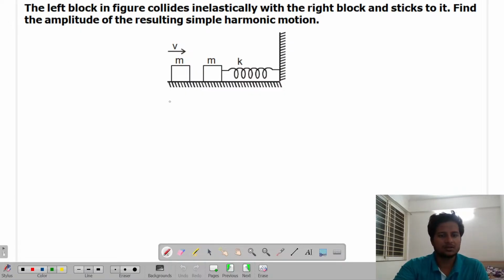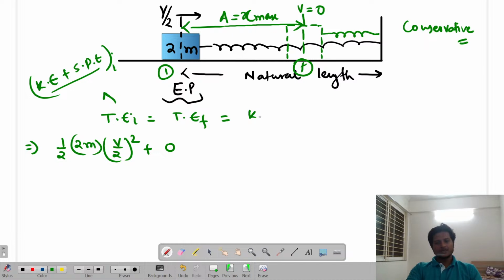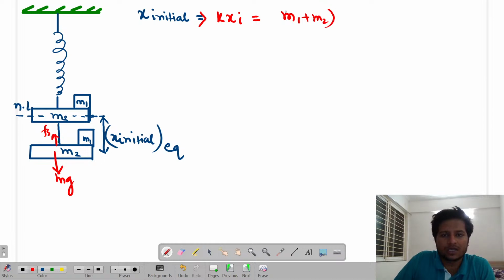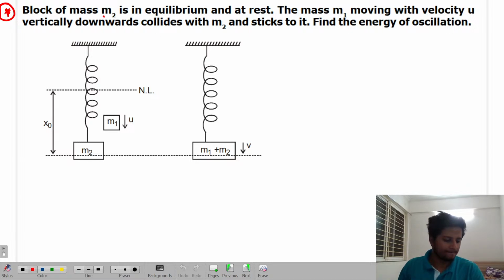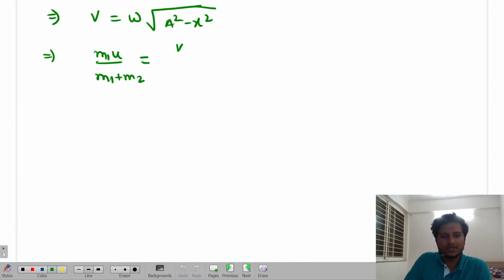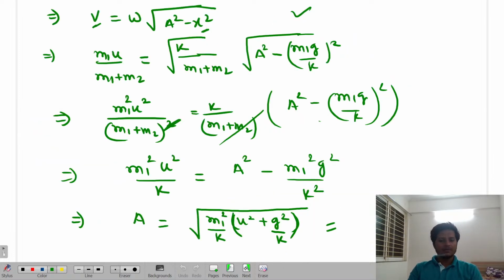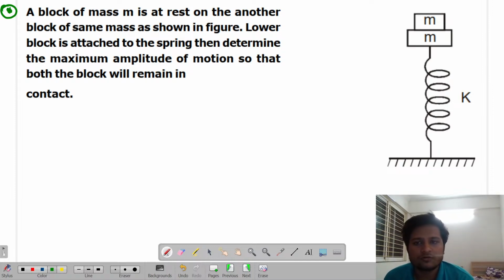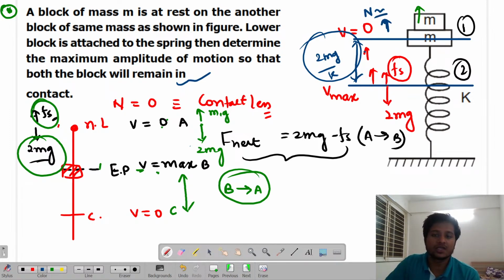LEC 06 || WAVES & OSCILLATIONS || TIME PERIOD IN SIMPLE HARMONIC MOTION 02 || ANURAG SIR